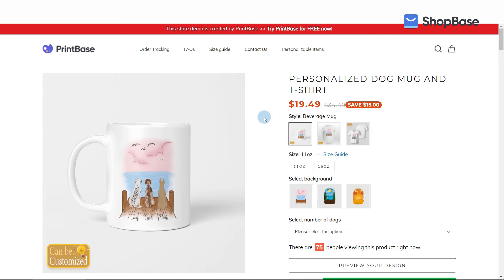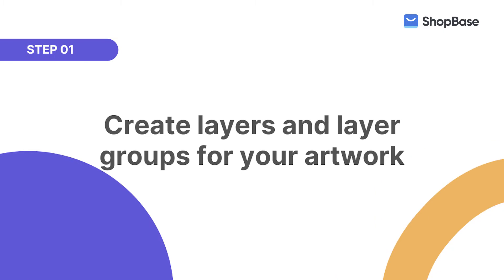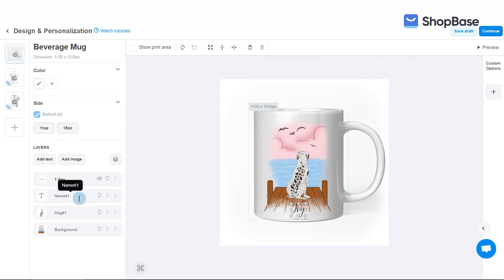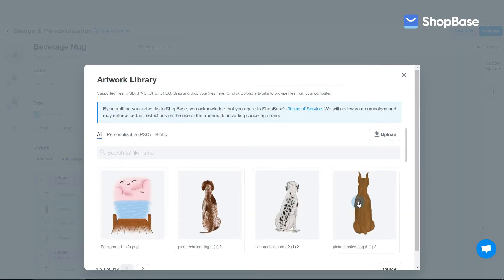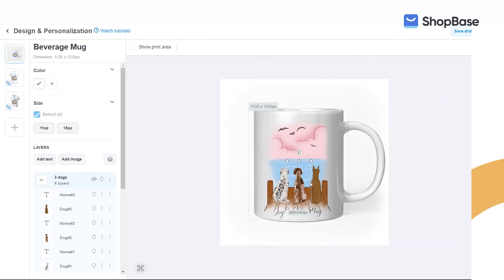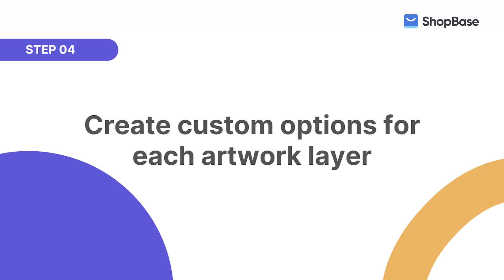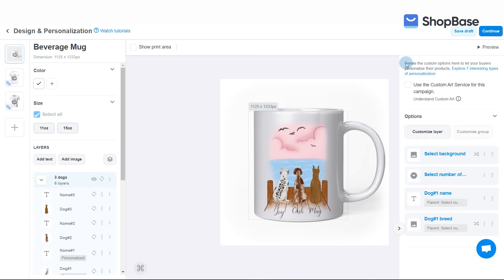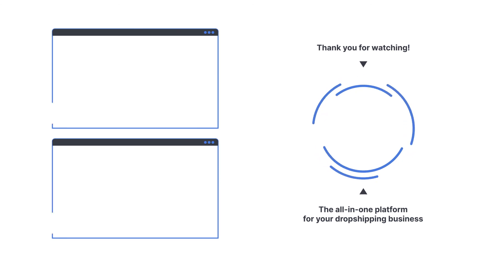PrintBase | Tutorial - Create personalized campaign with multiple design versions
When creating new campaign using our Editor, you can combine layers into different groups so that:

- Layers should be neatly organized and easily manageable.
- You can sync the layer group to another base product while maintaining the relative position of each layer in the group, avoiding extensive editing in each base product.
- You can create campaigns with multiple design versions for your customers to choose from (For example, personalized campaigns that allow your customers to select the number of characters on the product).

In this video, we will demonstrate how to use group layers to create a personalized campaign with multiple design versions of pets.

Chapter:
0:00 - Introduction
1:10 - Create layers and layer groups for your artwork
3:45 - Sync these layers to all base products
4:23 - Create a custom option for your layer groups
5:35 - Create custom options for each artwork layer

Detailed instruction:
- Create layer group and use it in personalization with PrintBase & ShopBase